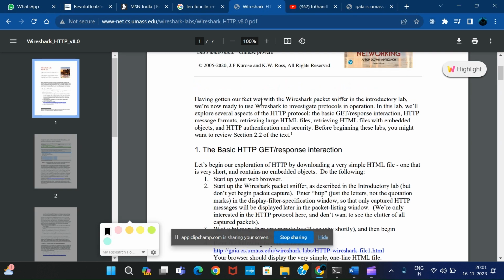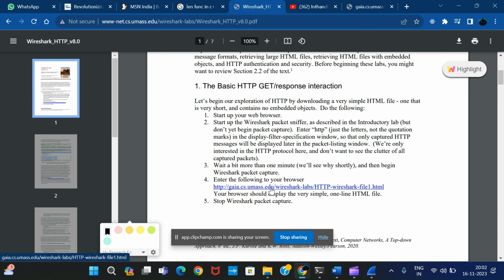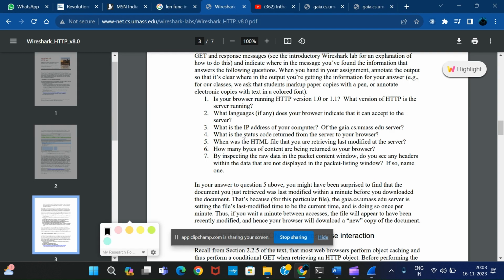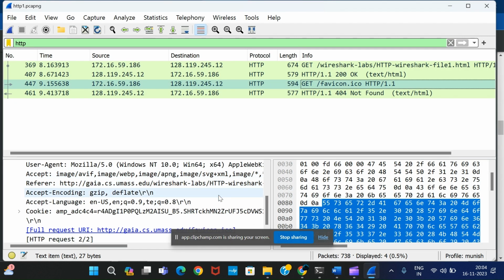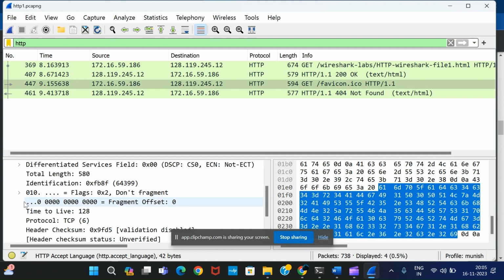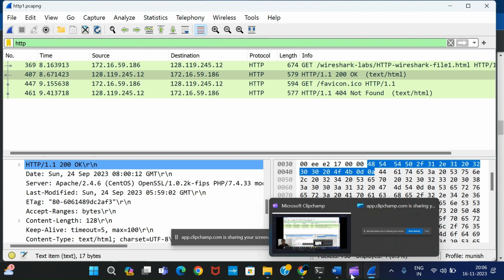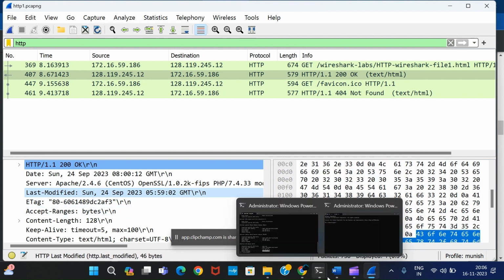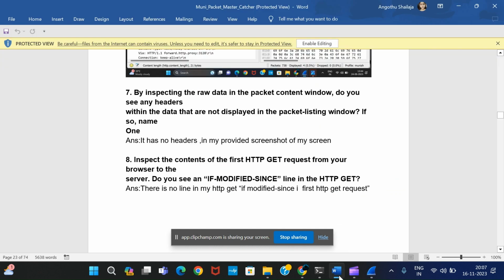HTTP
Wireshark Lab Tutorials: Mastering Network Analysis

Welcome to [TECH BOY CHANNEL]! In this series of Wireshark Lab Tutorials, we dive deep into the world of network analysis and packet sniffing using the powerful tool, Wireshark. Whether you're a beginner looking to understand the basics or an experienced user aiming to enhance your skills, this tutorial series has something for everyone.

🎓 What You'll Learn:

1️⃣ Introduction to Wireshark: Explore the fundamentals of Wireshark, including installation and basic setup.

2️⃣ Capturing Packets: Learn how to capture and analyze network traffic to gain insights into data transmission.

3️⃣ Filtering Techniques: Master the art of filtering packets to focus on specific protocols, IP addresses, and more.

4️⃣ Protocol Analysis: Dive into dissecting common network protocols such as TCP, UDP, HTTP, and DNS.

5️⃣ Advanced Features: Uncover the advanced features of Wireshark, including statistical analysis and expert info.

6️⃣ Troubleshooting Network Issues: Discover how Wireshark can be your go-to tool for identifying and resolving network problems.